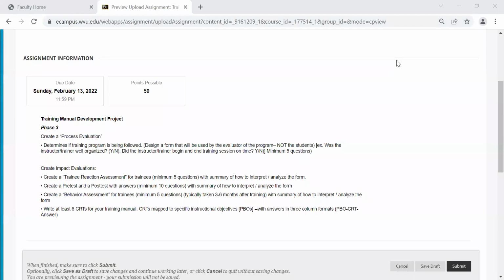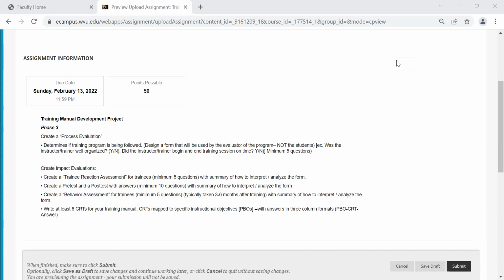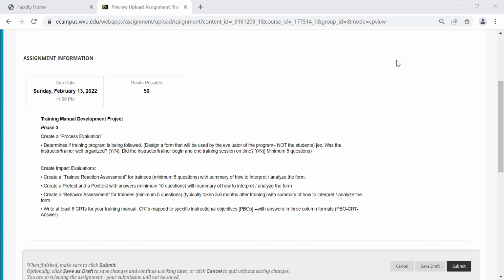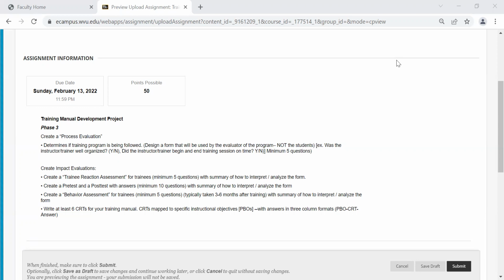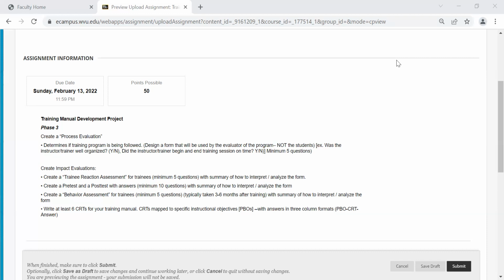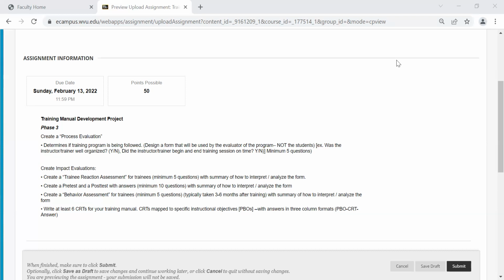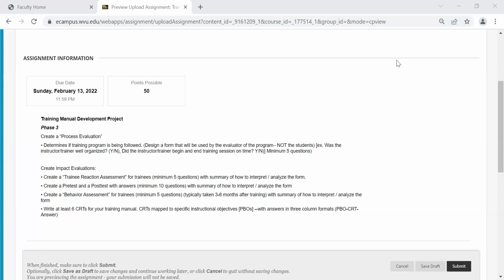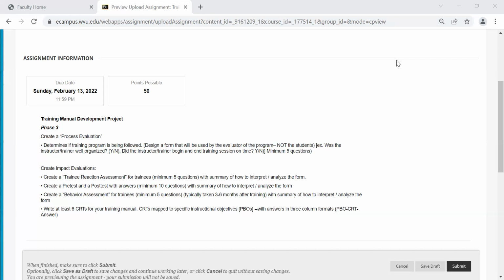Phase 3 SAFM 552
Professor Fuller discusses Phase III